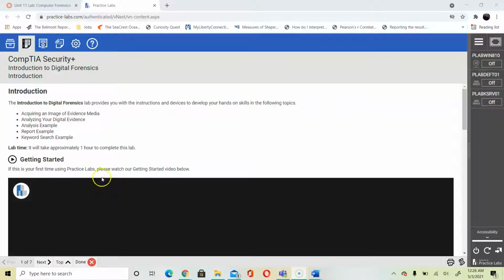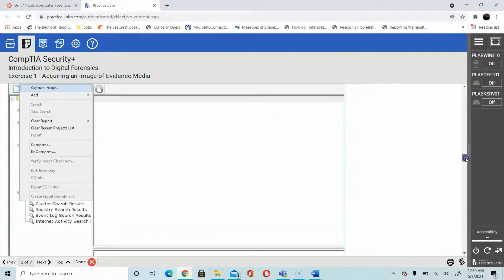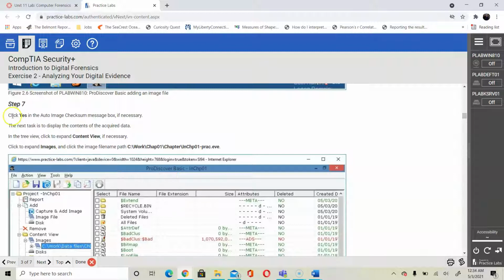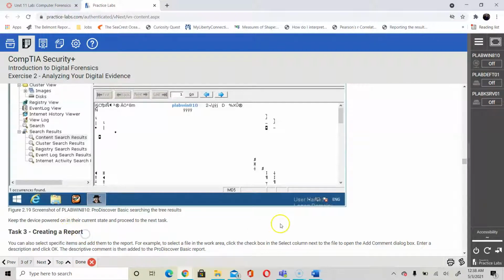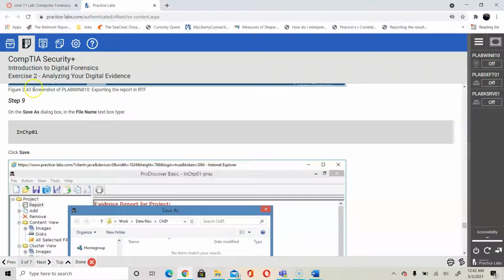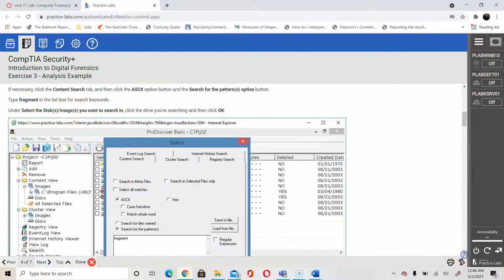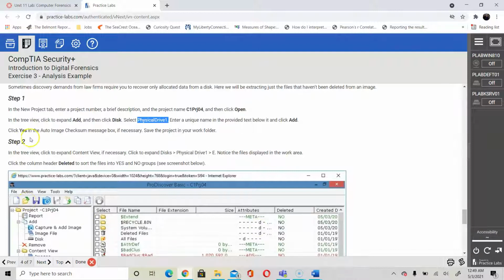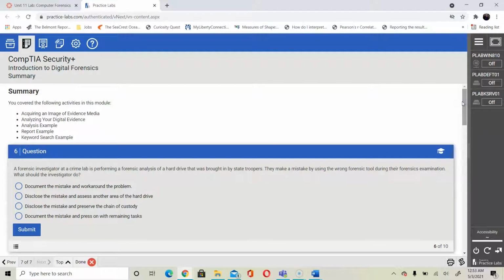CIS27 Lab 11: Computer Forensics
Capture image, evaluate image, search keyword, generate and export report, view report.